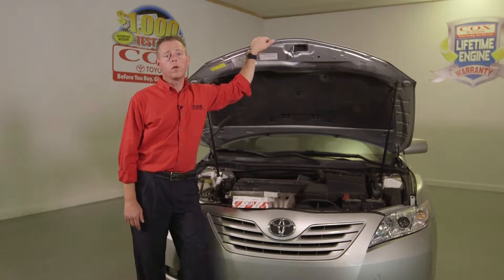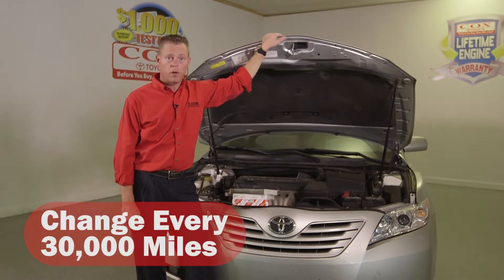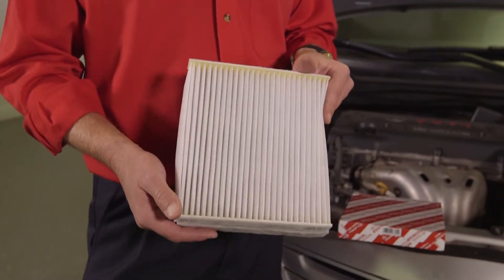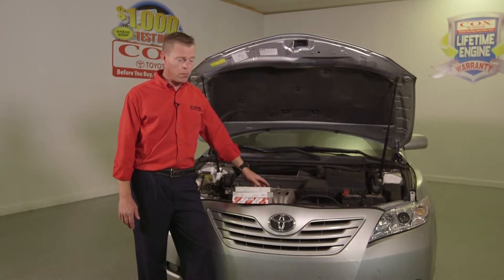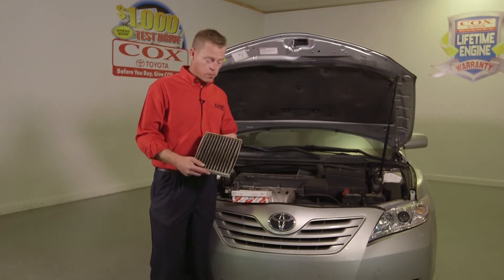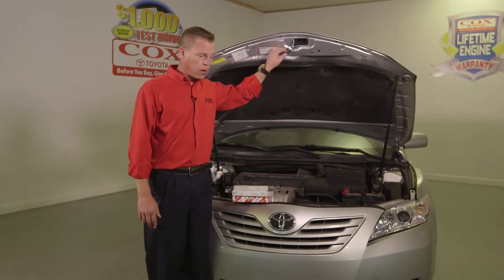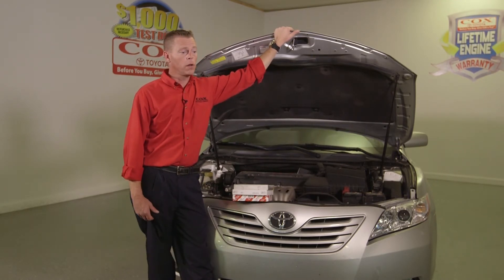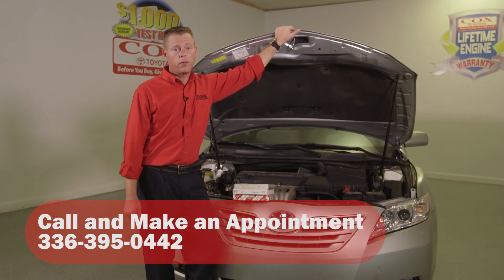Cox Toyota Service Tips- Cabin Air Filter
A few helpful car maintenance tips from our Service Advisor Nate. This Week's tip is about Cabin Air Filters!

--TRANSCRIPTION--
Nate: This is Nate again at Cox Toyota and today we are going to go over Cabin Filters, why we need to check them, why they are important and what they do for us.
Cabin filters should be changed every 30,000 miles or when needed. This right here is a dirty filter, and this one is a new cabin filter.
Cabin filters filter out leaves and bugs and most importantly pollen. I recommend changing these in the spring and in the winter, in spring after the pollen has fallen and in fall after the leaves have fallen because everything will get trapped in this fresh air return, go down through the high vac duct and get collected in the cabin filter.
Once they get dirty they lose their filtration and can impact the air flow of the high vac system.
They usually take about 30 minutes to change. We can schedule this with your normal service or you can just call and speak to a service writer, you can call at 395-0442 and we will be able to inspect it, show it to you, and replace if necessary.